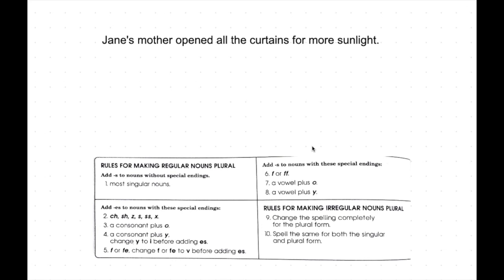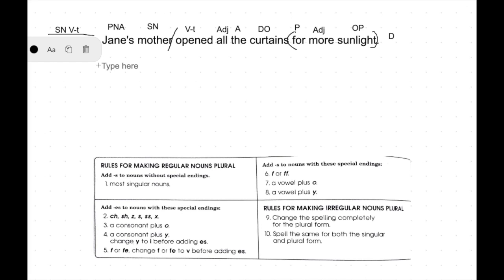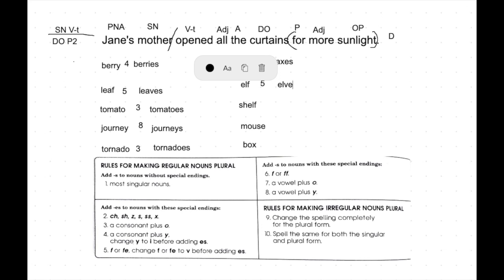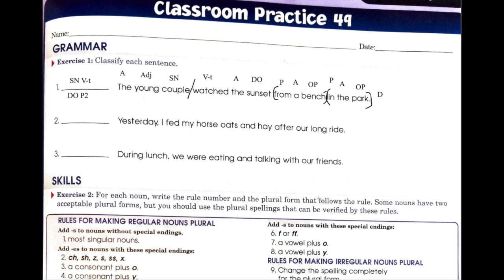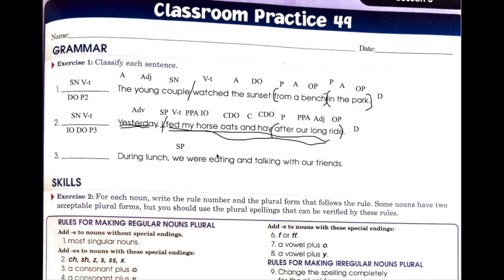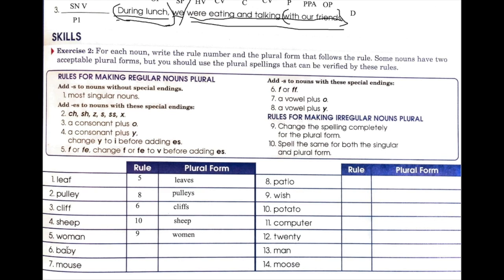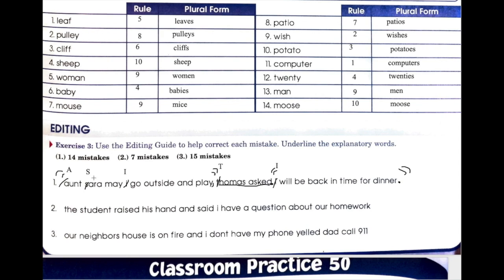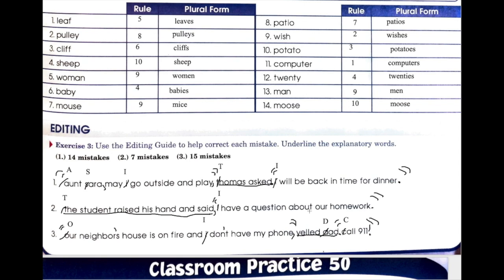Shurley English Lesson 10.3